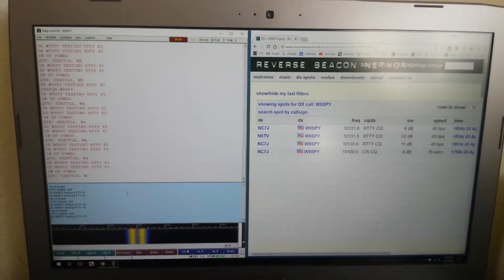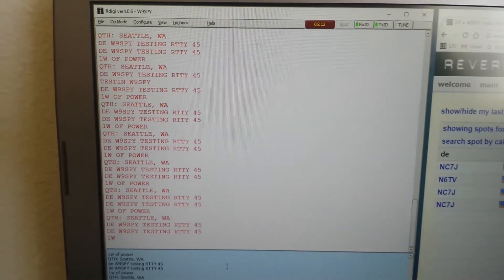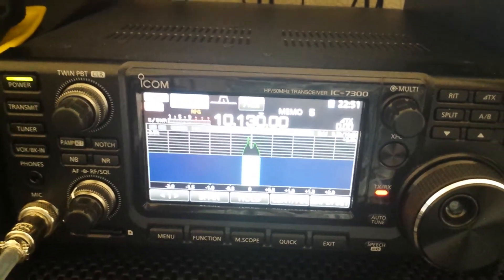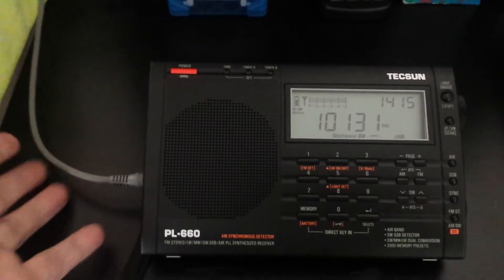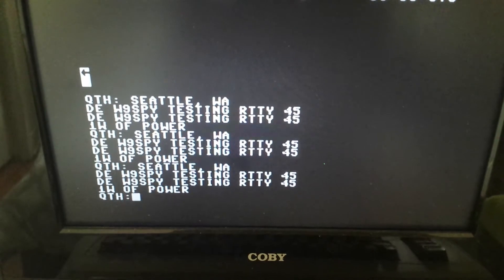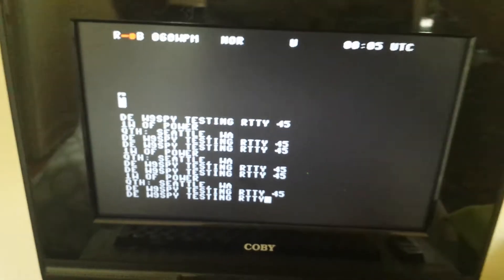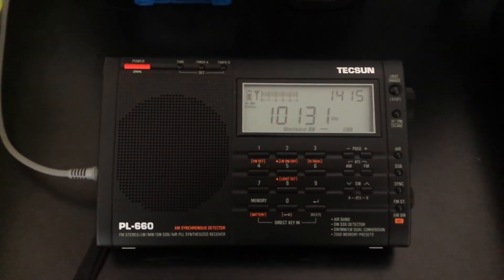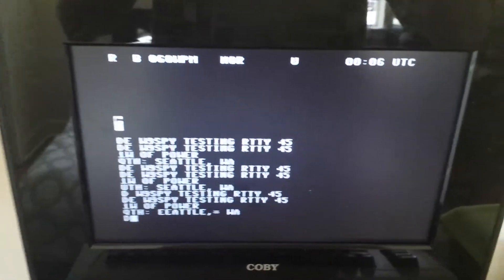Commodore 64 with Microlog SWL decoding RTTY-45 on 30m band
Using my Commodore 64 with Microlog SWL cartridge to decode a RTTY-45 test sequence sent through my ICOM 7300 and received via a Tecsun PL-600 portable SW radio. As noted in the video, I have the sound piped over from the Tecsun to the C64 via a 3.5mm sound cable. The antenna on the Tecsun was not extended at all and the power of the transmission was less than 1 watt of power.